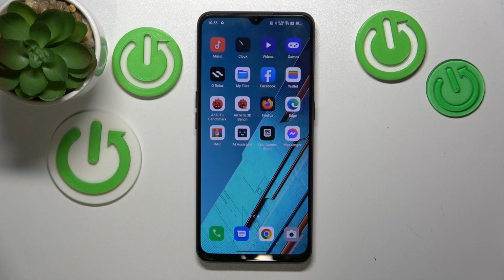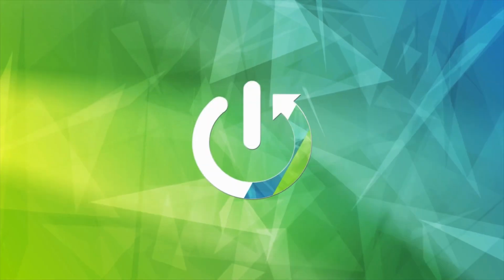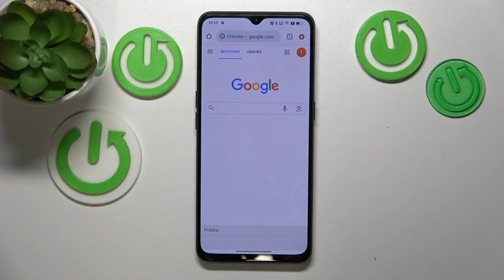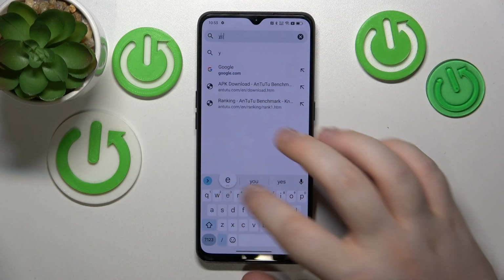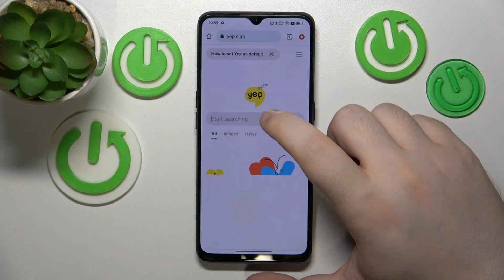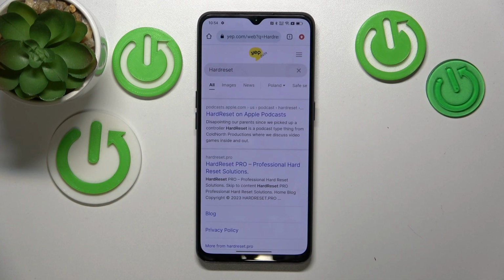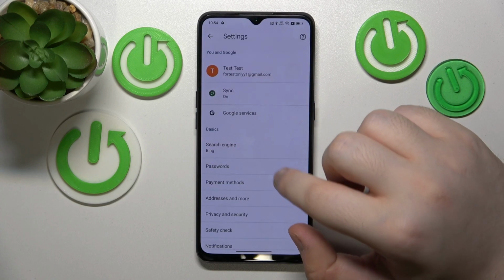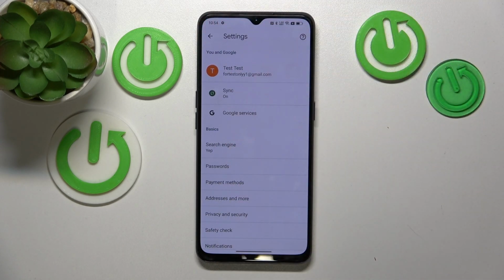How to Change Search Engine to Custom on OPPO Find X2 Lite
Find out more info about OPPO Find X2 Lite:
In this video, we'll guide you on how to customize your default search engine on your OPPO Find X2 Lite smartphone. The default search engine plays a crucial role in your browsing experience, so stay here and adjust it to your preference, optimize the search results and enhance your online activities. Go to our YouTube channel if you want to know more about OPPO Find X2 Lite.

How to change search engine to custom on OPPO Find X2 Lite? How to set up search engine on OPPO Find X2 Lite?